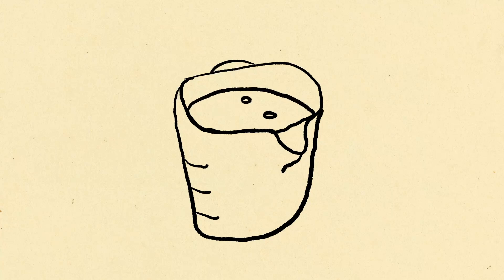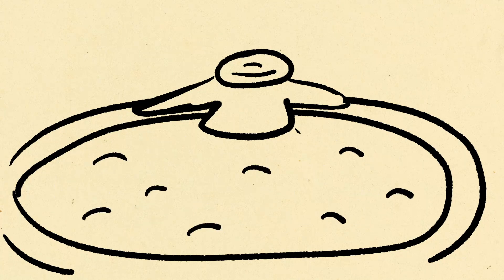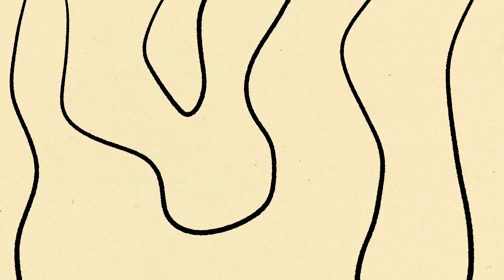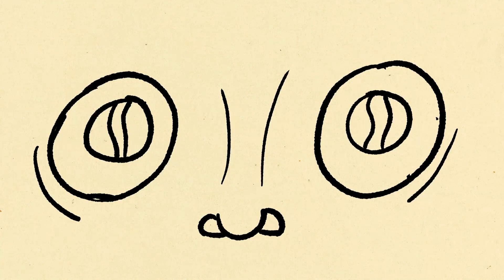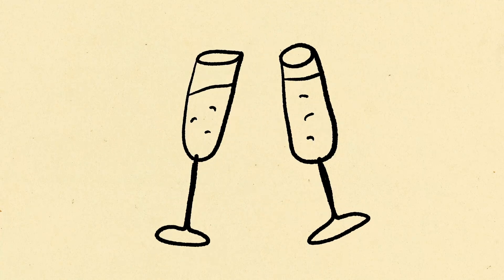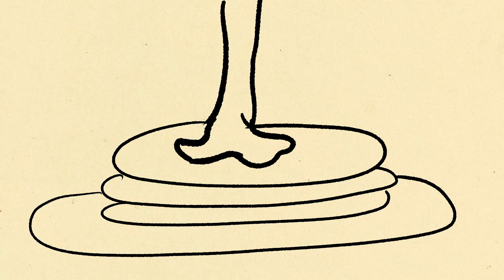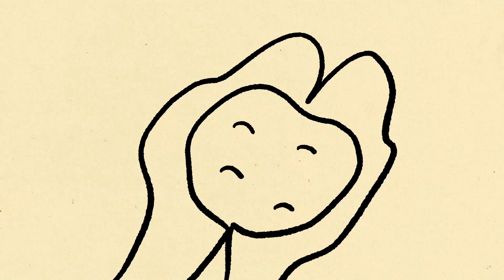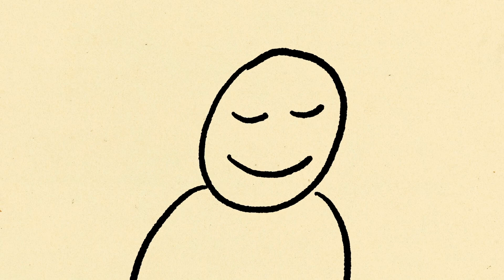the mushroom soup fantasy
poem and animation by catherine weiss